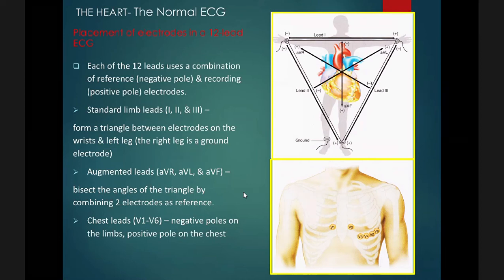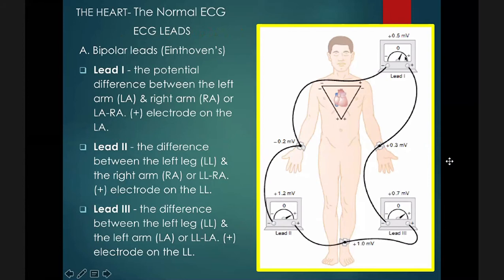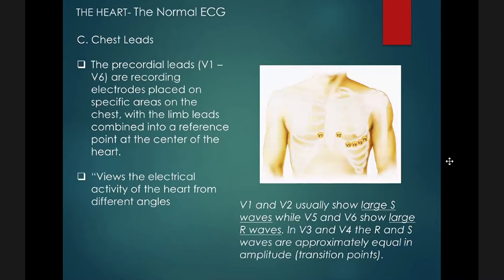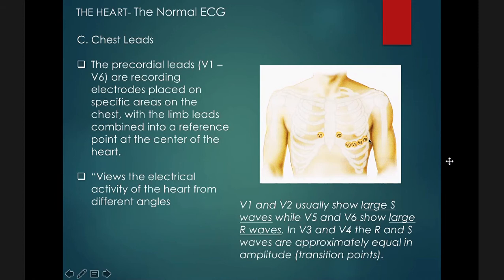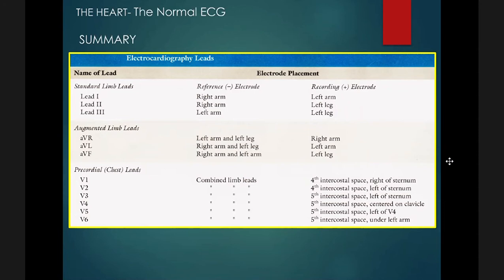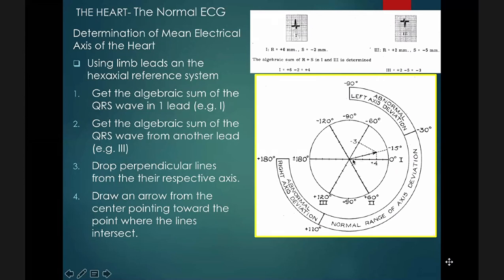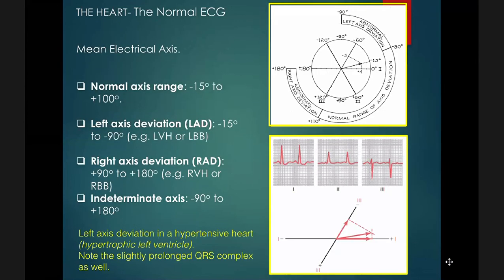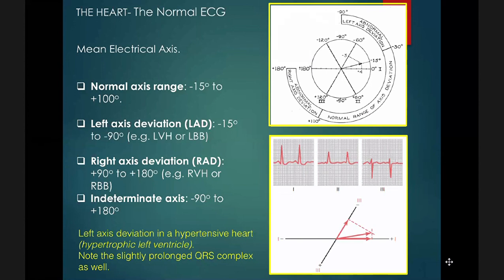PHYSIOLOGY 6TH LECTURE NORMAL ELECTROCARDIOGRAM PART 2 Zoom Meeting 2020 10 07 09 20 45